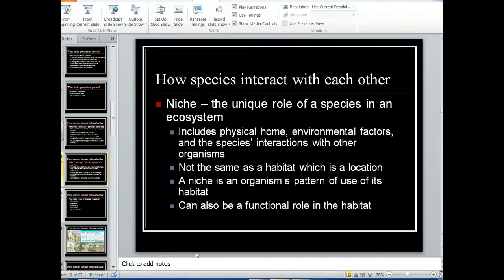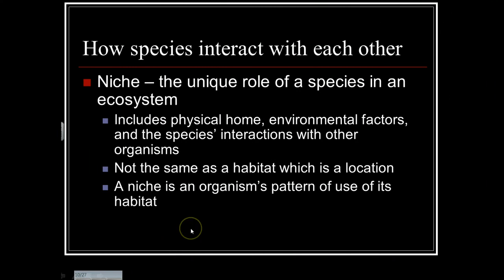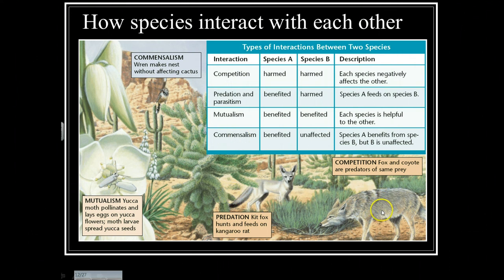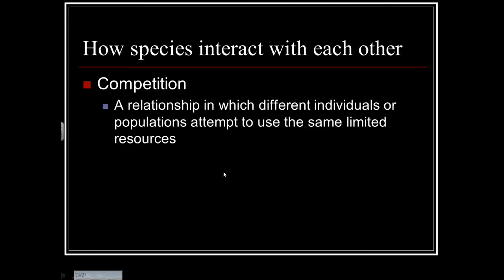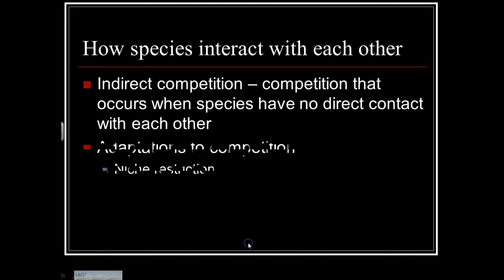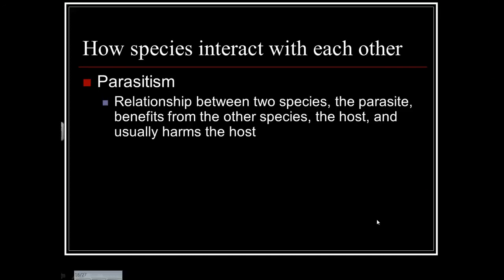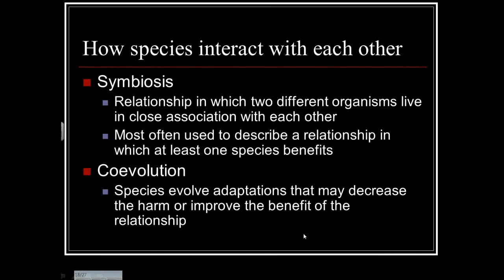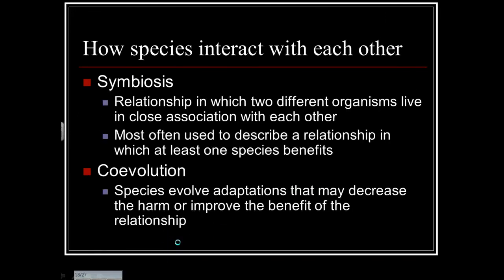Chapter Eight Section Two